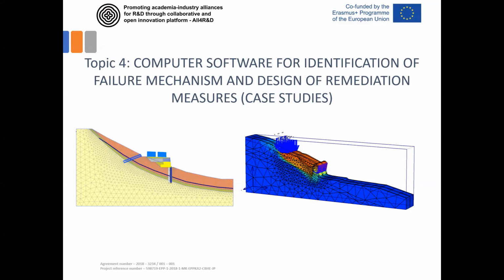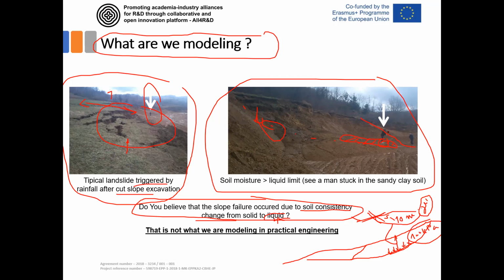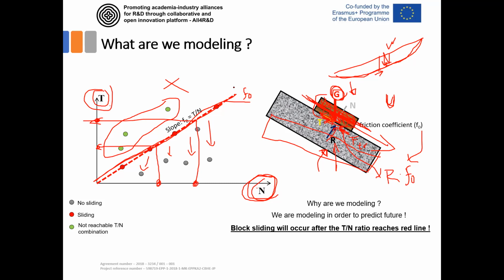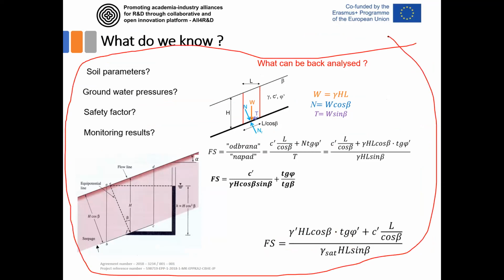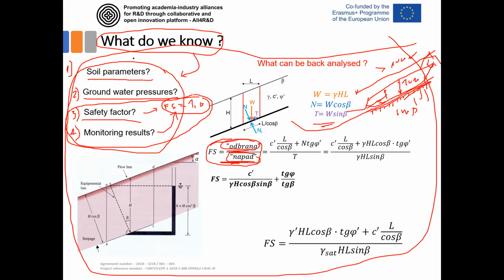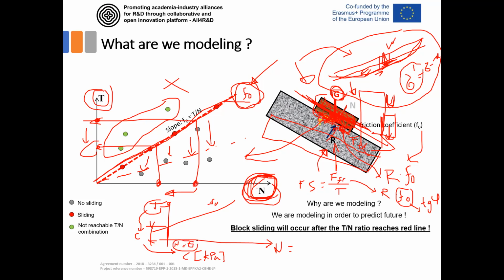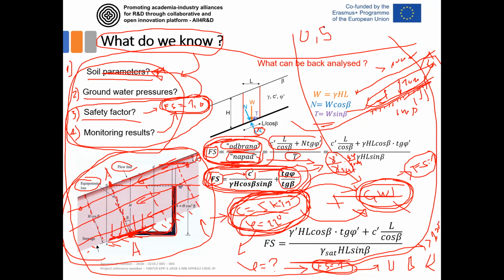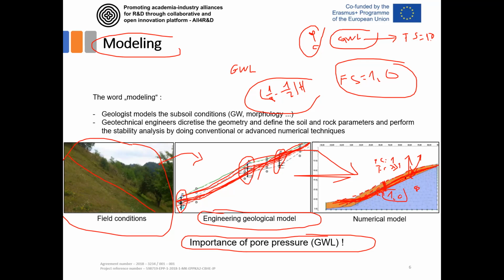Part 1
Landslides in highway construction